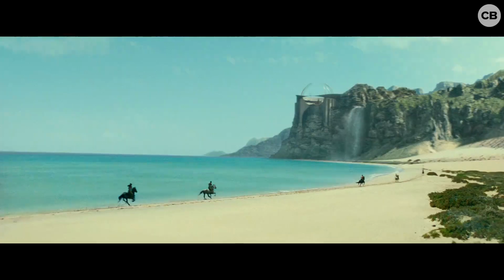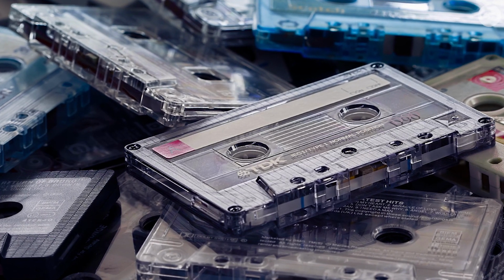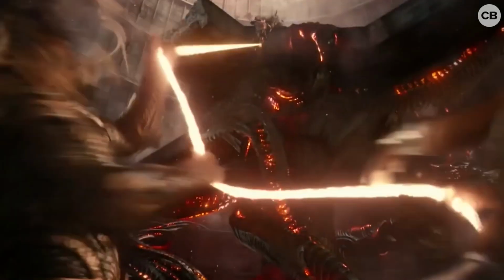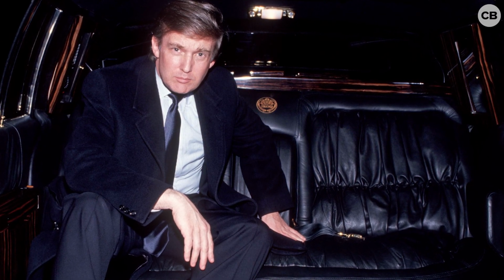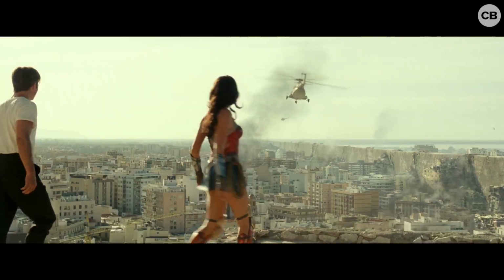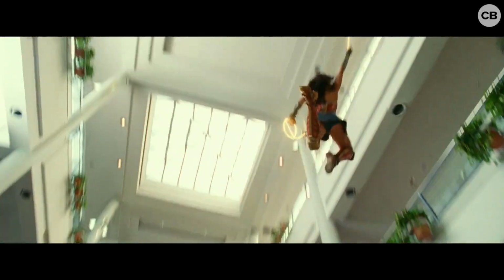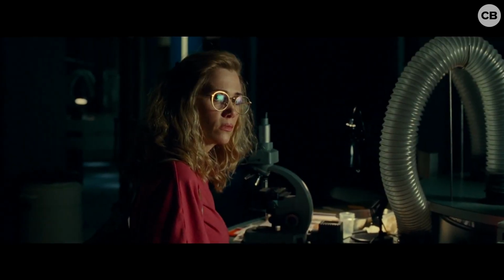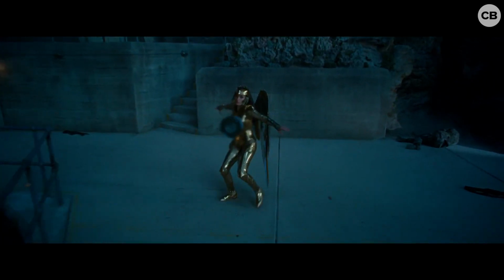Wonder Woman 1984: Steve Trevor’s Return, Max Lord Villain Explained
From the Set of Wonder Woman 1984:

• What Diana’s Been Doing
• Steve Trevor Return Details
• Why it’s Set Before Justice League
• Pedro Pascal’s Villain
• Cheetah’s Transformation

Everything Brandon Davis Saw on Set and Can FINALLY Share!